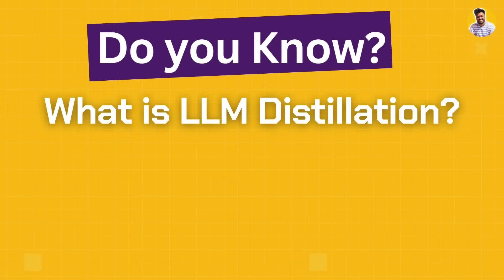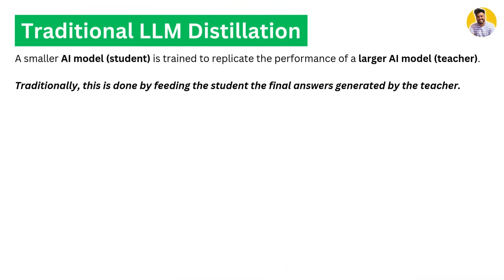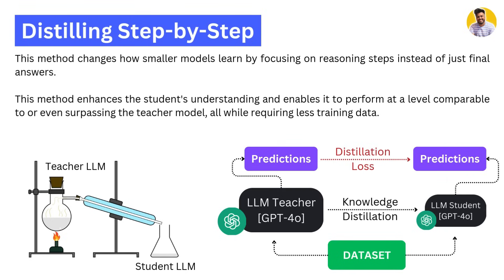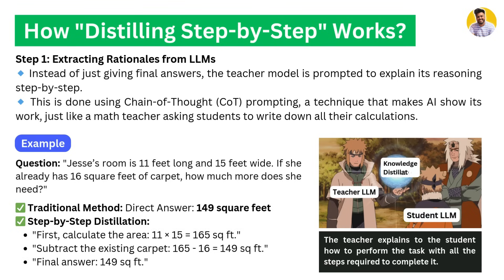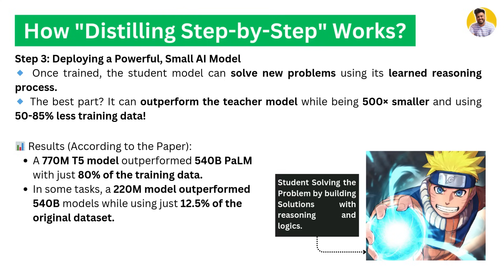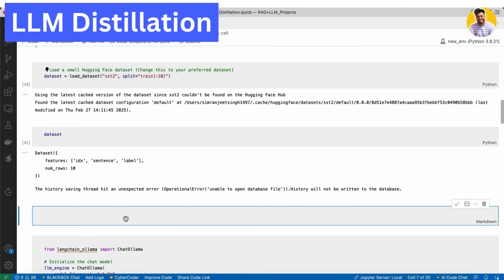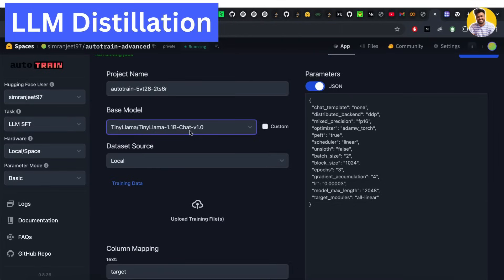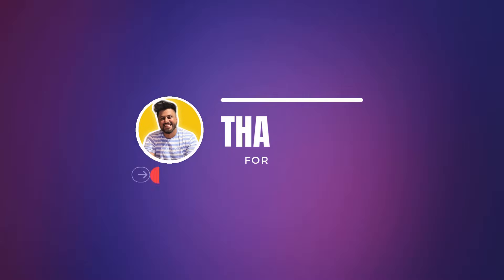How to Distill LLM? LLM Distilling [Explained] Step-by-Step using Python Hugging Face AutoTrain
Large Language Models like GPT-4, DeepSeek, and Google Gemini or Flash comes with a major drawback—they are massive in size, require extensive computational power, and are difficult to deploy for real-world applications, especially for startups, mid-sized businesses, and on-device AI solutions.

This is where LLM Distillation comes in—a technique that enables us to decrease the size of  large AI models while maintaining their intelligence, reasoning, and accuracy. Through a process called "Distilling Step-by-Step", we can train smaller AI models (student models) by extracting reasoning steps from larger teacher models, rather than just copying the final answers.

1. What is LLM Distillation?
- Why AI models like GPT-4 are too large for practical use
- How knowledge distillation makes AI models smaller and more efficient
- Why traditional distillation methods have limitations

2. How "Distilling Step-by-Step" Works
- Extracting Rationales: Using Chain-of-Thought (CoT) prompting to extract reasoning from large models
- Training the Student Model: Teaching a smaller model to not only predict answers but also reasoning steps
- Deploying the Distilled Model: How smaller AI models can sometimes outperform their teachers while being 500x smaller and using 85% less training data

3. Real-World Applications of LLM Distillation
4. Hands-On Coding & Implementation
In the second part of this video, we implement LLM distillation using Python and Hugging Face AutoTrain.
- We take a large AI model and distill it into a smaller version using state-of-the-art machine learning techniques.
- We explain every line of code so that you can follow along and apply it to your own projects.

1. GenAI Full Course with LLM Fine Tuning and Evaluation
2. Learn RAG from scratch with GenAI projects
3. Latest AI/GenAI Research Papers Explained
4. RAG and LLM Use Cases in Finance Domain Projects
5. Financial Data Analysis and Financial Modelling
7. Predict IPL 2023 Winner (End to End Data Science Project)
8. Explainable AI (XAI) Machine Learning